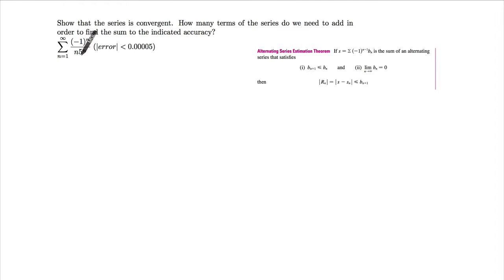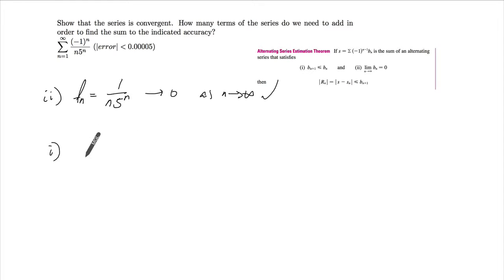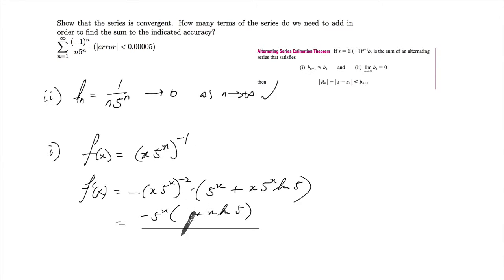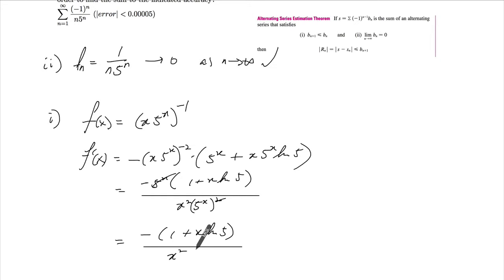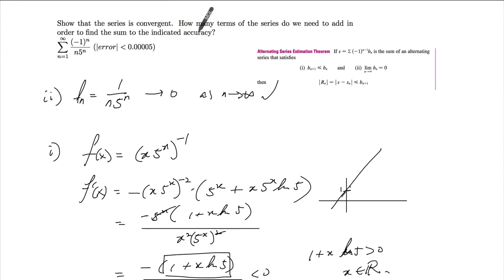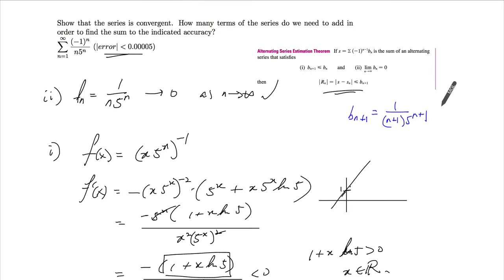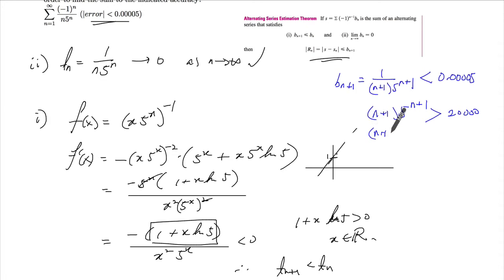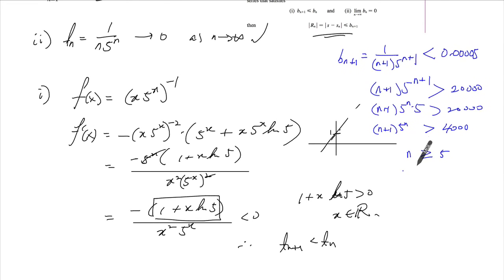Alternating Series Test for Infinite Series example